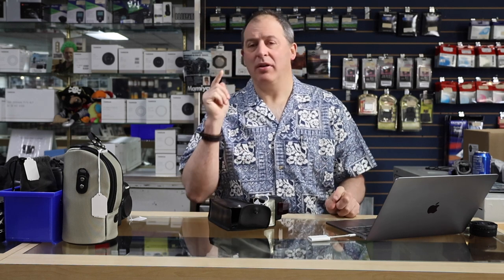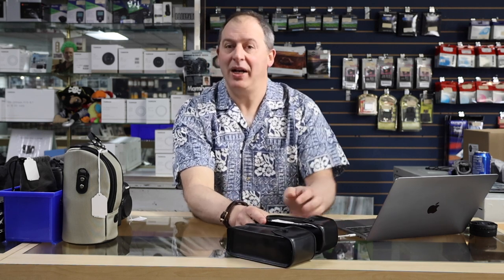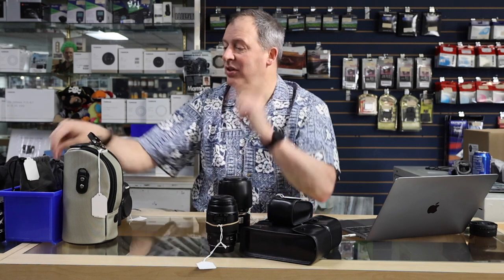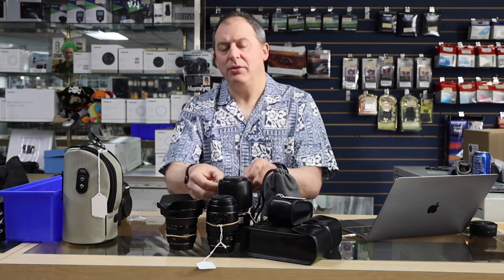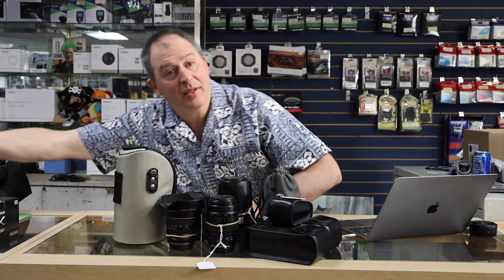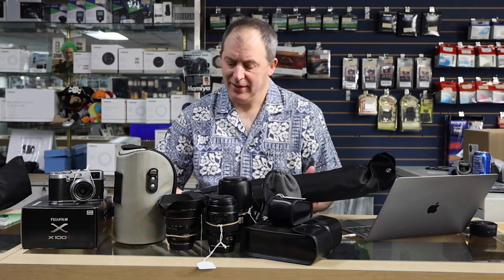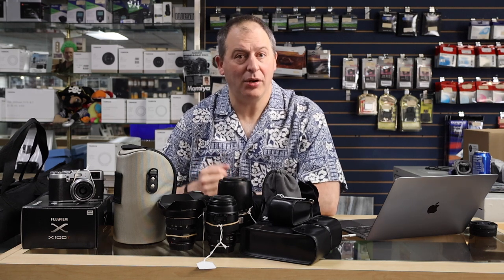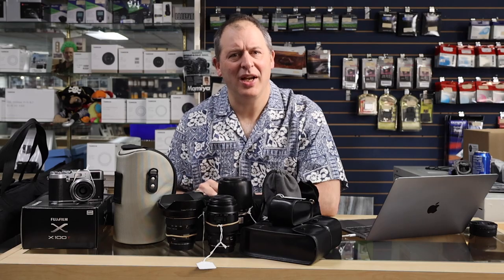April 2023: Used Canon gear!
Troy's back with a LOT of Used Canon gear, and one lil FUJI camera!